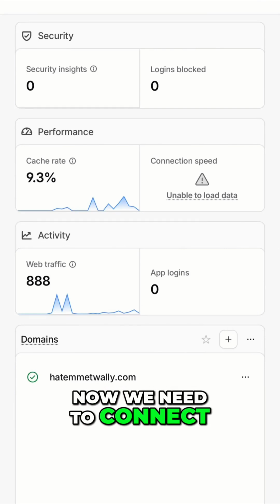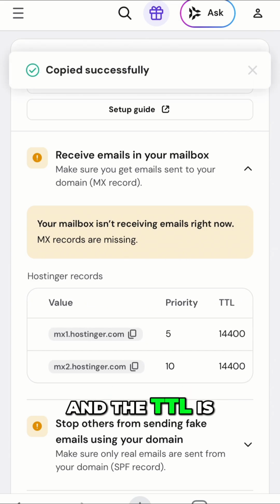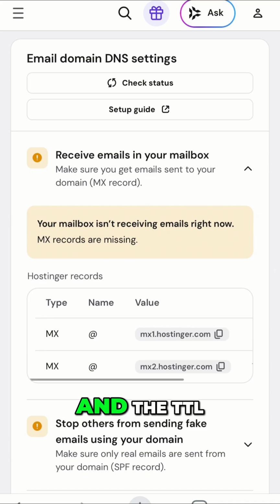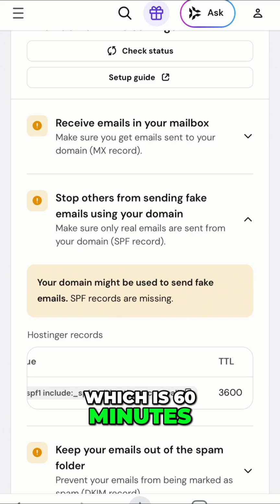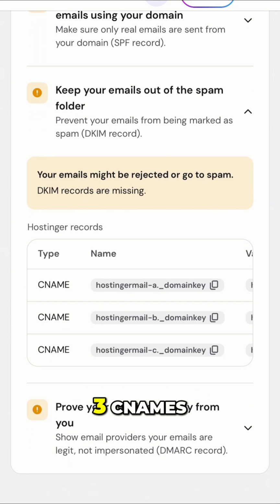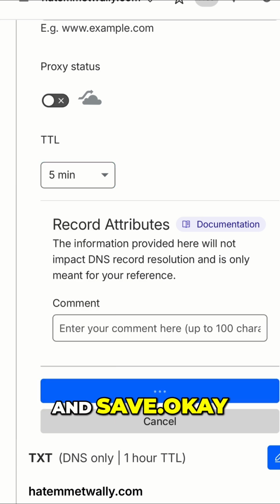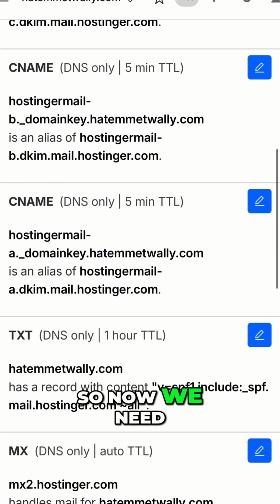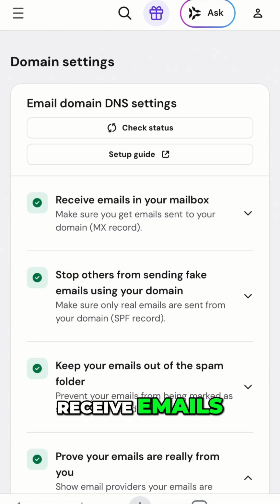Cloudflare DNS Setup MX, SPF, DKIM, DMARC for Email